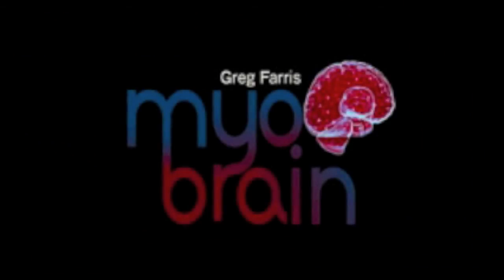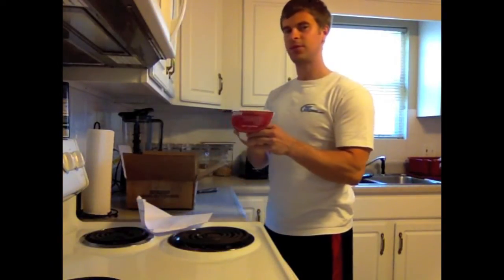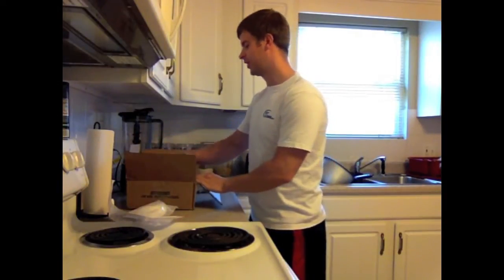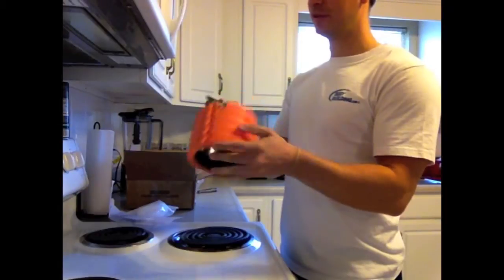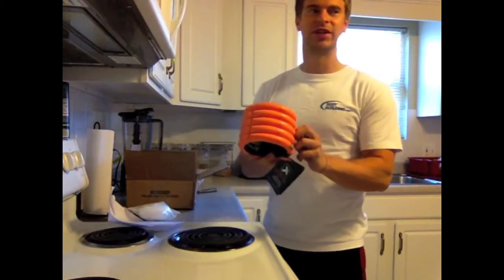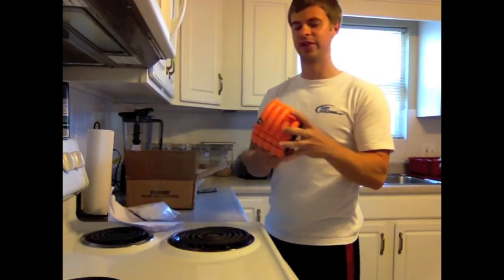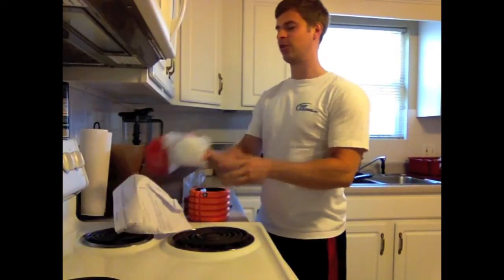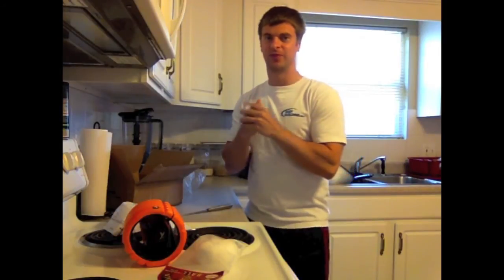Rogue Fitness Order: Bison Chalk Ball, VooDoo X Bands & Grid Mini